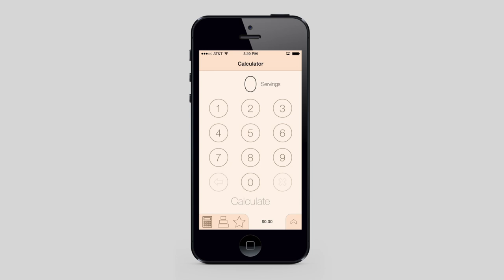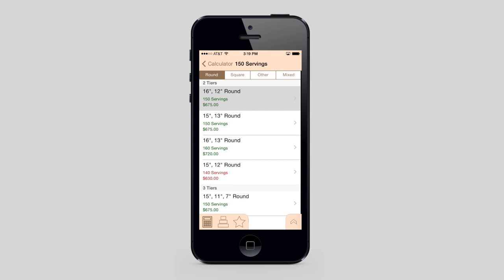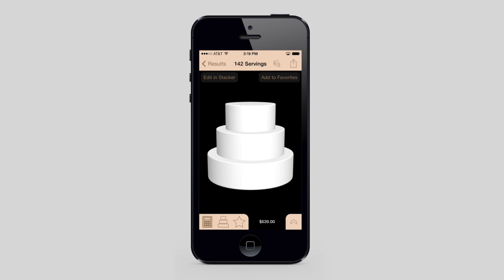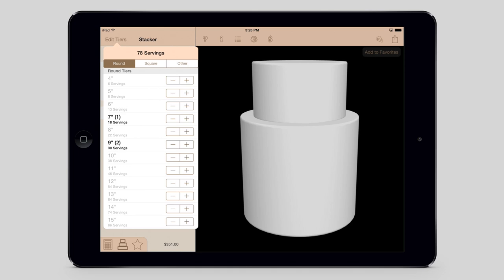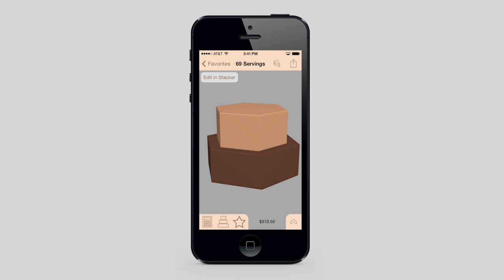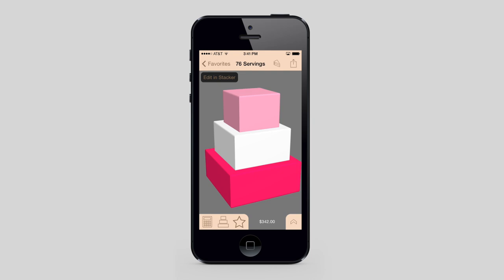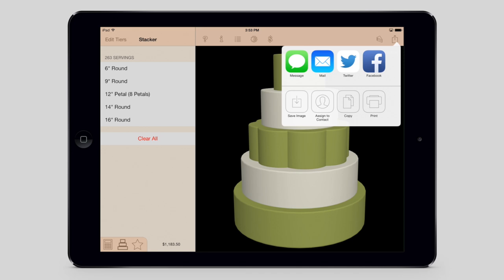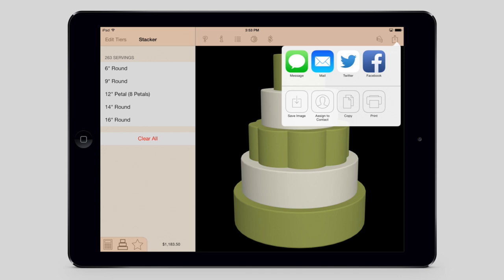TieredCaker 2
TieredCaker is the ultimate tool for choosing the perfect tiered cake. Calculate or build cakes and instantly see what they look like. Change tier colors and heights. Save, email, or print images of your cakes at different angles. Then cut your cakes perfectly with the included cutting guides.